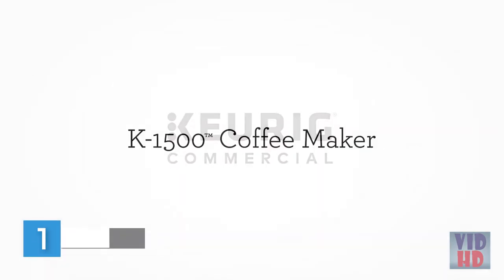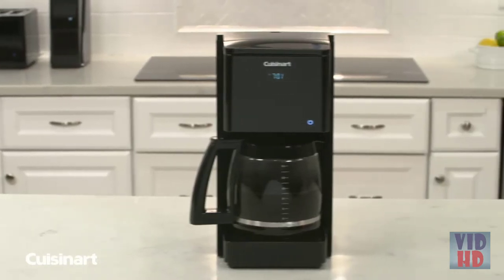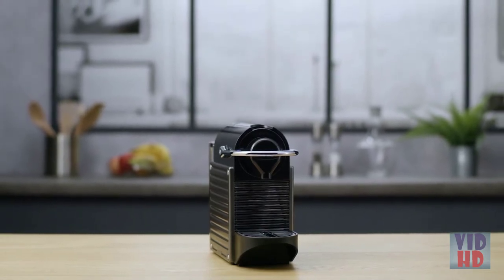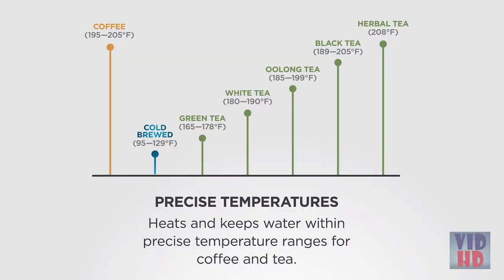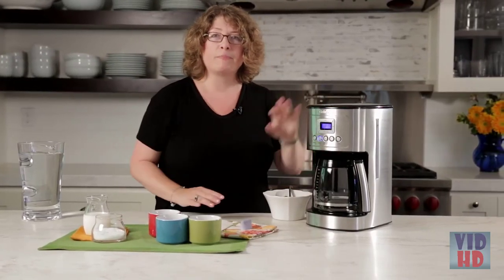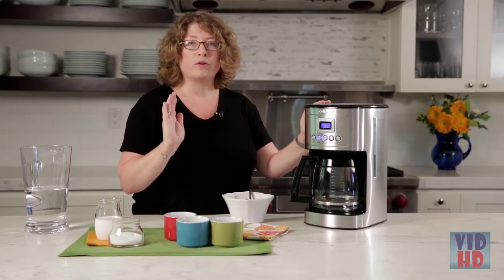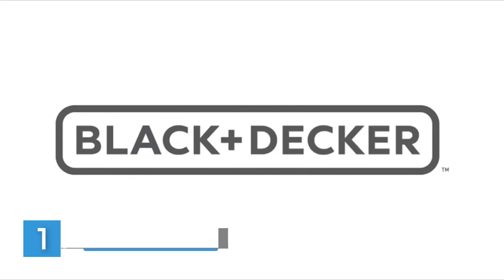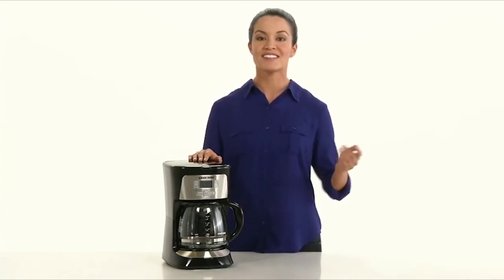BEST COFFEE MAKERS 2021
Best Coffee Makers of 2021 listed in this video:

✔ 1. Keurig K1500 Coffee Maker

✔ 2. Cuisinart DCC-T20 Coffeemaker

✔ 3. Cuisinart DGB-800

✔ 4. Nespresso EN125S

✔ 5. Ninja CE200 Coffee Maker

✔ 6. Ninja Hot and Cold Brewed (CP301)

✔ 7. Cuisinart DCC-3200P1 Coffee Maker

✔ 8. BUNN CSB2G Elite Coffee Maker

✔ 9. BLACK+DECKER DLX1050B Coffee Maker

Buying guide for BEST COFFEE MAKERS
Nothing sets your day up for fulfillment like that first cup of coffee. While some folks like better to make their regular coffee run, lately it’s easier than ever to brew your own reception . Home-brewed coffee is a superb thanks to economize , and you'll learn to brew coffee just the way you wish it.

But before you opt on a kitchen appliance , know that there are multiple kinds to settle on from: espresso makers, coffee makers, and single-serving makers, for instance . you furthermore may want to think about a coffee maker’s brew strength, capacity, simple use, speed, and sturdiness . Our reviews cover of these points, plus affordability.

We’ve recommended what we believe are the simplest coffee makers out there. to urge fully able to make a sale , inspect our reviews to find out about the features to think about for your next kitchen appliance .

Searches related to BEST COFFEE MAKERS